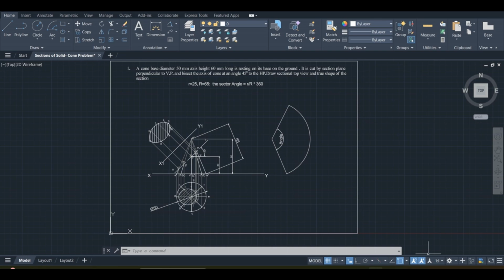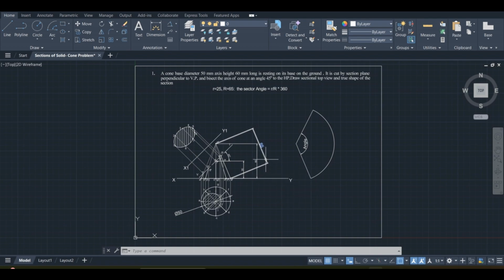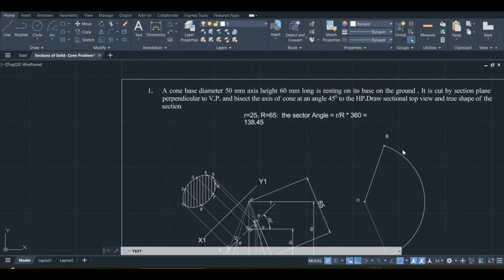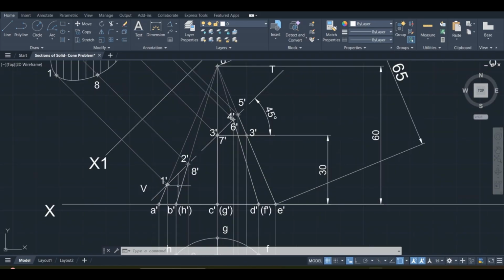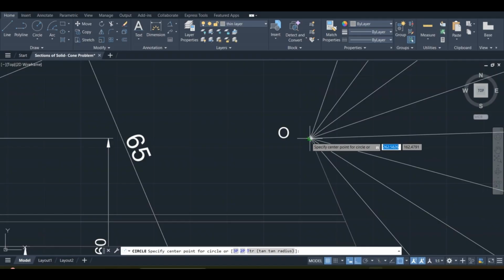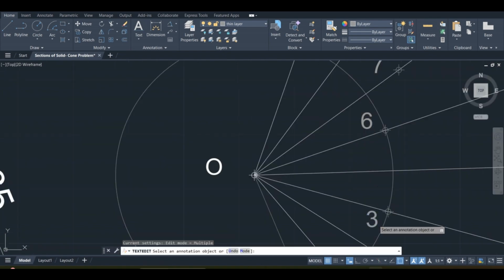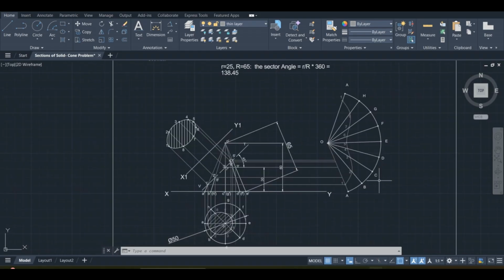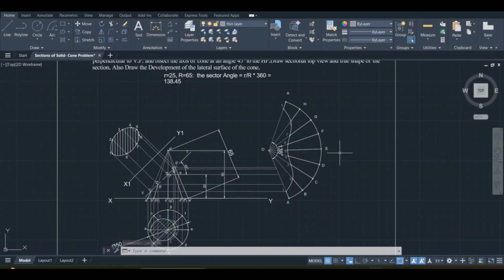Lateral Surface Development of a Cone | Engineering Drawing | AutoCAD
This AutoCAD video demonstrates the step-by-step solution to an engineering drawing problem involving a cone cut by an inclined section plane. It clearly explains the construction of sectional views and the accurate development of the lateral surface, helping students understand geometric principles and AutoCAD drafting techniques effectively.